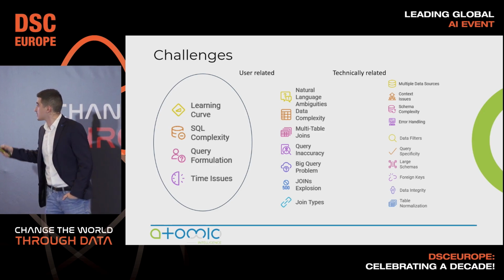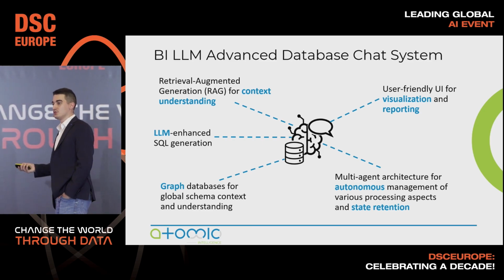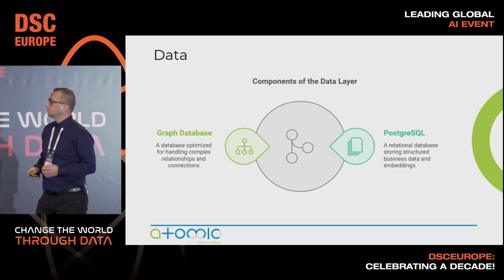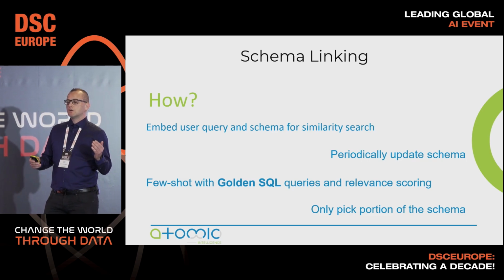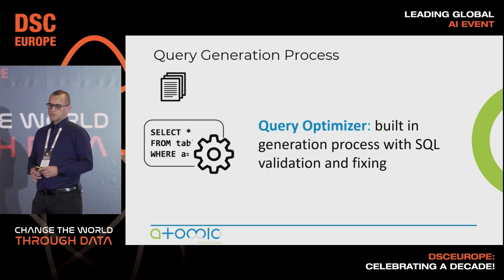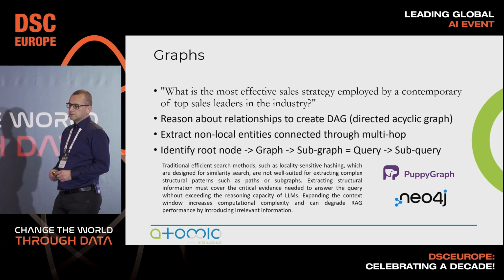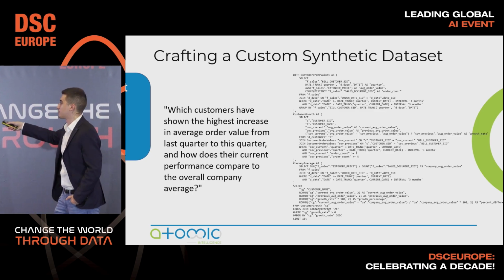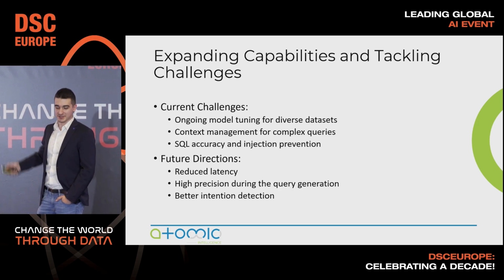Boosting Sales with Intelligent BI Agents | Simun Sunjic & Lovro Matosevic | DSC EUROPE 24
Simun and Lovro showcased how their innovative approach is revolutionizing business analytics by integrating Data Warehouses, Large Language Models (LLMs), and Retrieval-Augmented Generation (RAG). They highlighted how this cutting-edge system enables sales professionals to interact with complex data using natural language, eliminating the need for SQL expertise. By leveraging AI, they demonstrated how their solution provides rapid, context-aware insights, making data more accessible and interpretable. Simun and Lovro emphasized how this integration is transforming the way sales teams make data-driven decisions, marking a significant leap forward in intelligent, accessible business analytics.

This talk by Simun Sunjic & Lovro Matosevic  was held on November 22nd at DSC EUROPE 24 in Belgrade.